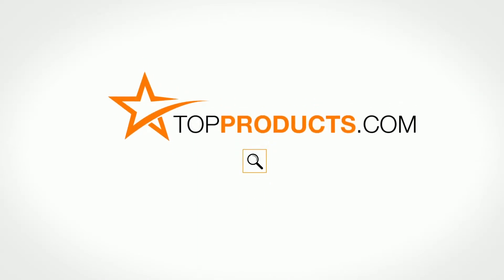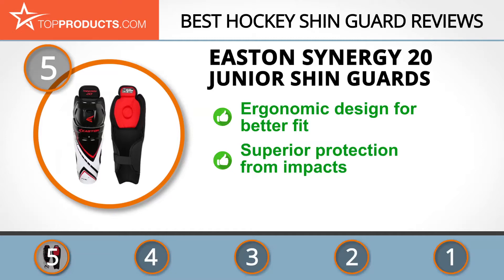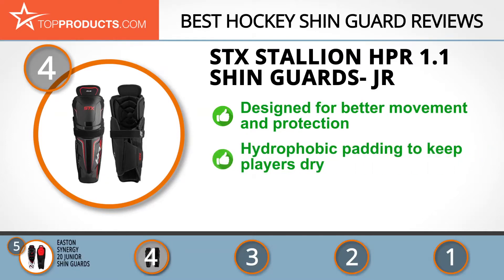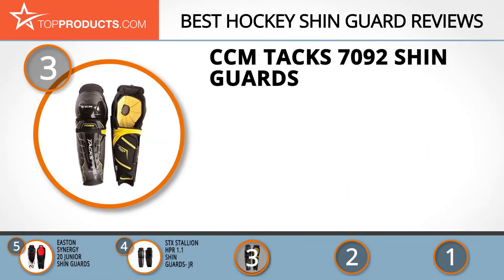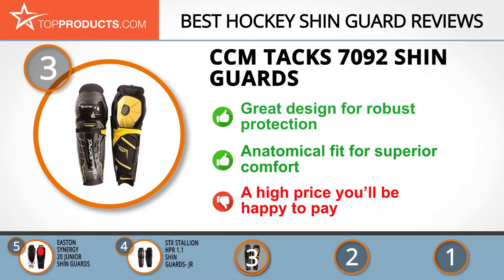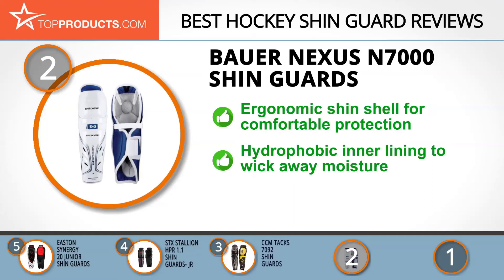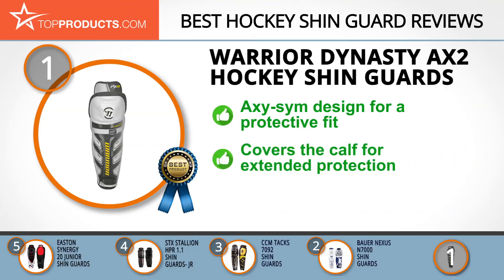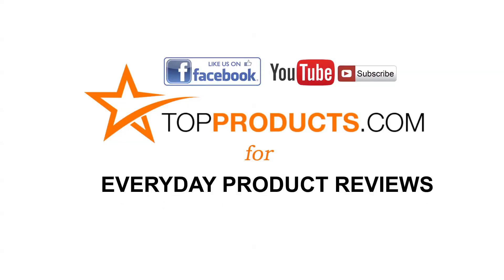Best Hockey Shin Guard Reviews – How to Choose the Best Hockey Shin Guard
Our trained experts have spent hours researching the best Hockey Shin Guards available on the market. In order to save you both time and money, we’ve narrowed the field down to some of the best Hockey Shin Guard brands. Check out an in-depth review on TopProducts.com: Best Hockey Shin Guard Reviews

Your company has just formed a recreational hockey team, for fun, fitness, and team building, and you’d like to be part of it – who knows, it might help you get that promotion if your boss sees what a good team player you are! However, hockey is a rough sport and you are worried about injuries. Well, with the right gear, your body will be well protected.

One very important item you will need is a good pair of hockey shin guards. Hockey shin guards cover your whole shin from knee to foot, so a hockey puck, stick, or the blade of your co-worker’s skate will just bounce right off without hurting your legs. Some shin guards even offer protection for the calves as well. To learn more about this product, read our guide, before heading over to the review of our top five hockey shin guards.

In this video, you will learn about the features, pros and cons for our picks for the top Hockey Shin Guards. Our experts have chosen a wide range of products that can fit every budget, from top-of- the-line to budget friendly. This video includes:

• Warrior Dynasty AX2 Hockey Shin Guards Review
• Bauer Nexus N7000 Shin Guards Review
• CCM Tacks 7092 Shin Guards Review
• STX Stallion HPR 1.1 Shin Guards- Jr Review
• Easton Synergy 20 Junior Shin Guards Review